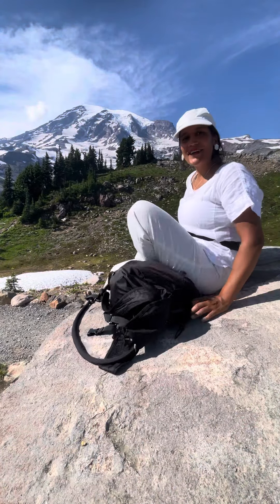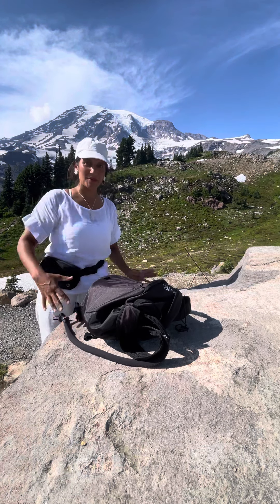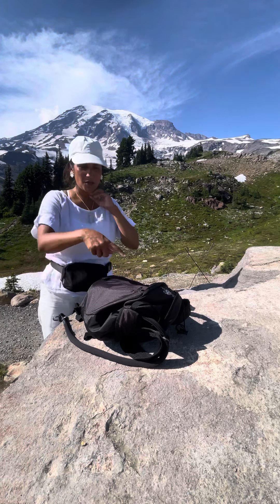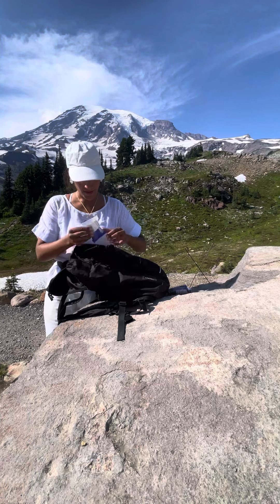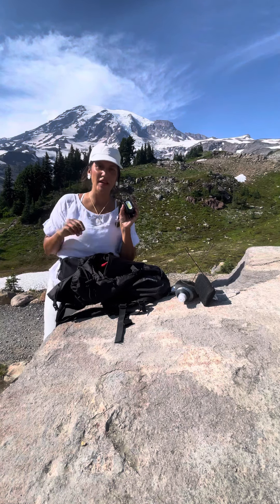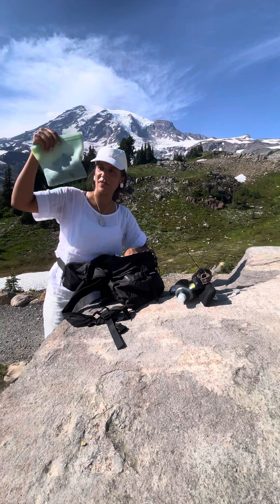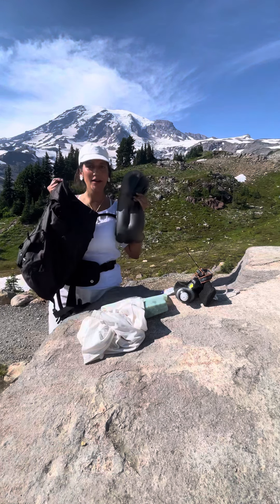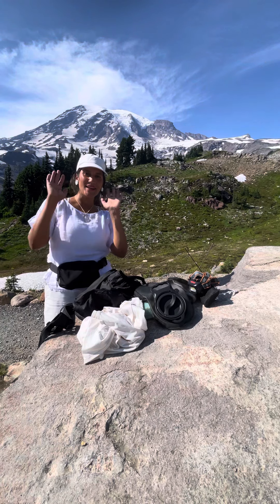Daypack Hiking Essentials-What Do I Bring When Hiking?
Day Hike Packing List

FOOD WATER

Snacks
Water 2-3 liters bladder
Water filter
Tin water bottle
Electrolytes
Bars

TECH/LOGISTICS
Parking Pass
Battery Pack
Tripod
Download Offline Maps

CLOTHING
Hat
Swim Suit
Towel
Plastic Bag for wet Suit
Sun Hoodie
Fleece
Puffy
Rain Jacket
Belt Bag
Sunglasses

HIKING STUFF
Toilet Paper
Bag for Dirty Paper
Hand Sanitizer
Bug Spray
Flashlight
Sun screen

FIRST AID
Advil
Bandaids
Sanitary pads

You can find links to the items I personally use here on my hiking Amazon list